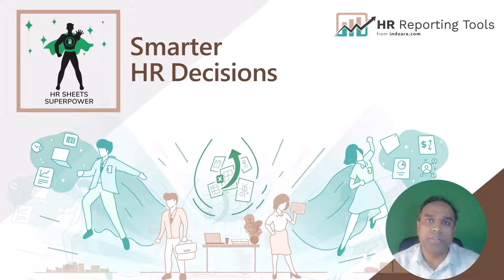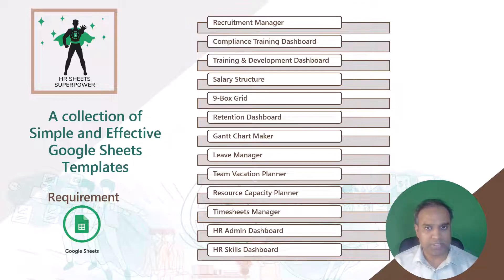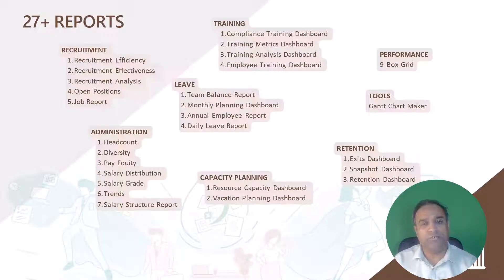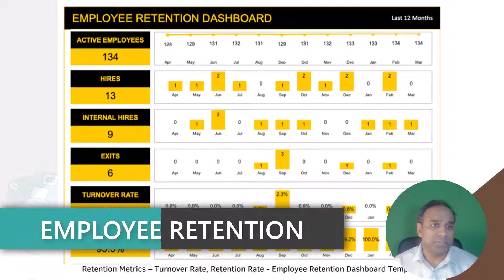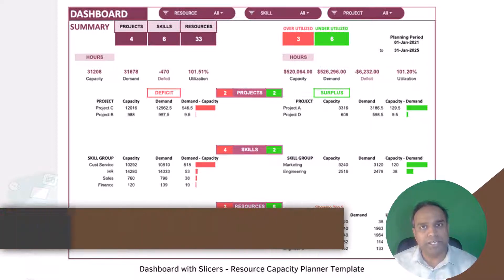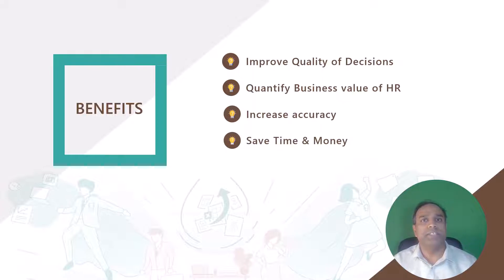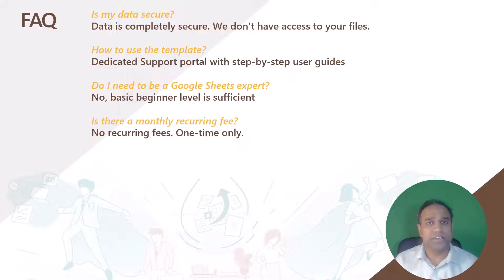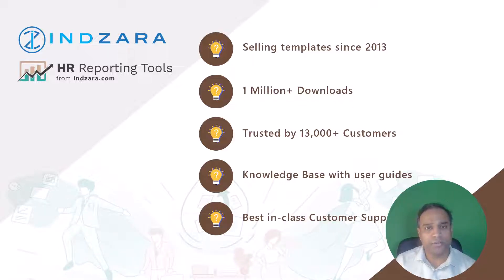12 Templates, 27 HR Reports and 80 HR Metrics in Google Sheets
Introduction to HR Sheets Superpower product from HR Reporting Tools.

A collection of simple and effective HR Google Sheets

CONTENT
00:00 Introduction to the Product
00:46 Challenges faced by HR teams
01:22 What is HR Sheets Superpower
01:42 How does this work?
02:35 What is included in the product? Modules, Reports and Metrics
03:30 Overview of 12 Templates
07:32 Benefits of the templates
08:25 Answers to Frequently Asked Questions
10:35 About me

Templates included

Recruitment Manager
Compliance Training Dashboard
Training & Development Dashboard
Salary Structure
9-Box Grid
Retention Dashboard
Gantt Chart Maker
Leave Manager
Team Vacation Planner
Resource Capacity Planner
Timesheets Manager
HR Admin Dashboard
HR Skills Dashboard